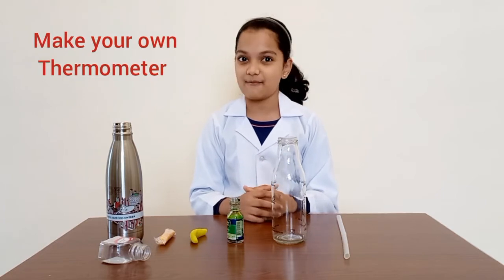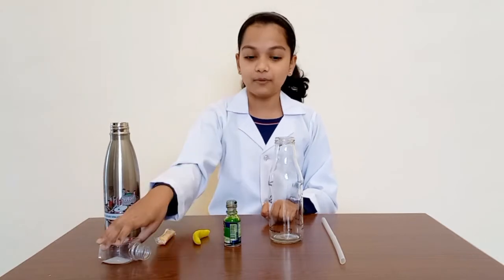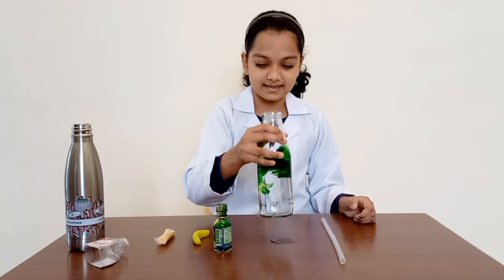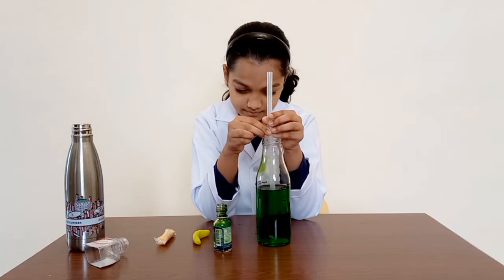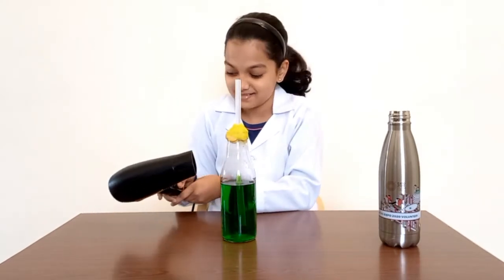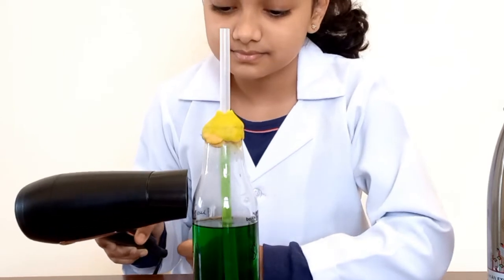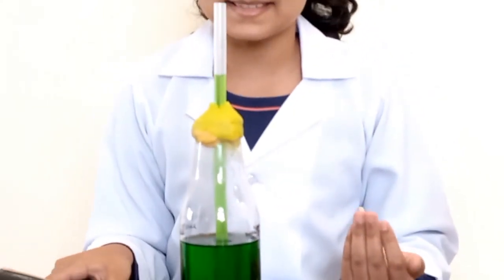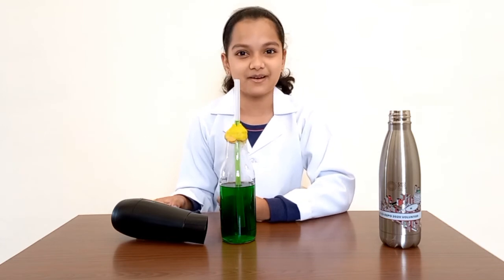How to make your own Bottle Thermometer. Science is Awesome!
Active vs Passive Cooling

Material required for this project:
1. Glass Bottle
2. Clear Straw
3. Modelling Clay
4. Food Color
5. Water

Step 1: Mix the ingredients

Mix your water and food coloring and put them in a clean glass bottle. Fill the bottle just over halfway with water. (The food coloring is optional, but it will make your thermometer much easier to read.)

Step 2: Attach the straw

Insert the clear straw into the bottle and attach it using the modeling clay. Make sure the straw does not touch the bottom of the bottle and that the modeling clay is not covering the top of the straw.

Step 3: Test it out

Now you have a functioning thermometer! Time to test how it works. Mark on the straw where the water level currently is and then take the bottle outside into the direct sun. Does the water level rise?

Step 4: Find improvements

Run some tests to see if the thermometer will work better or worse with other liquids you have at home (e.g., juice or milk). Be sure to not use flammable liquids as you need to leave your thermometer in the sun!